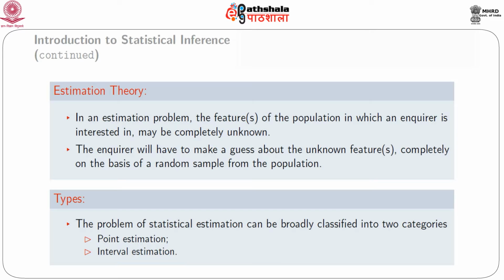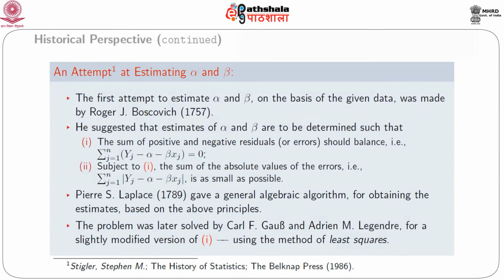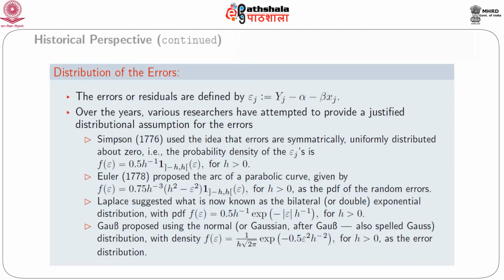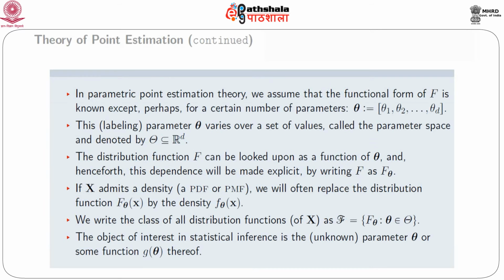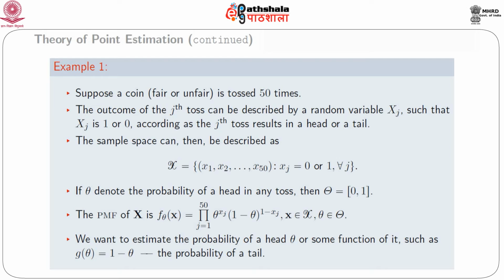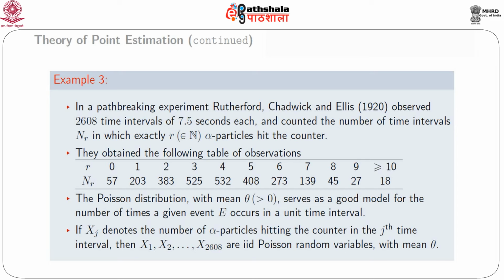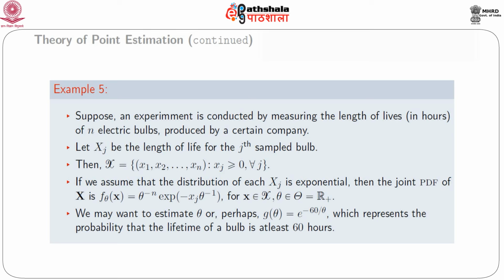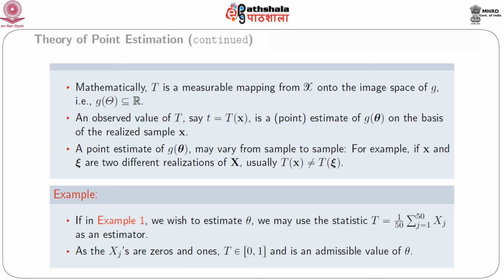Introduction to Point Estimation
Paper name: Statistical Inference 1
Module name: Introduction to Point Estimation

Content writers: Siddhartha Nandy/ Samopriya Basu